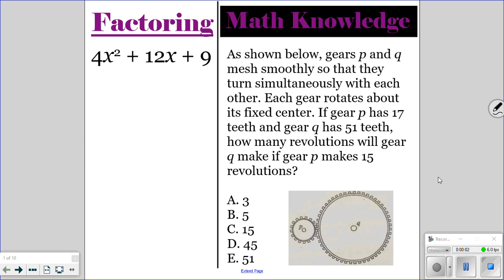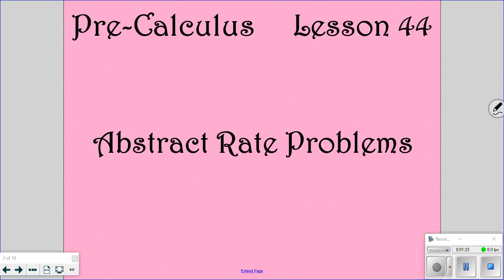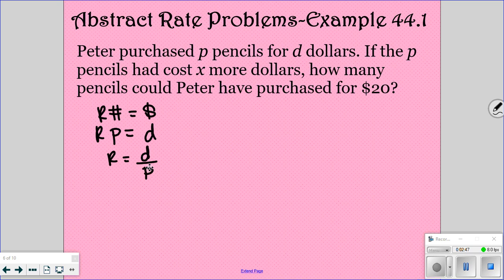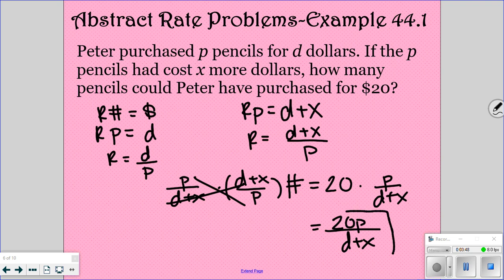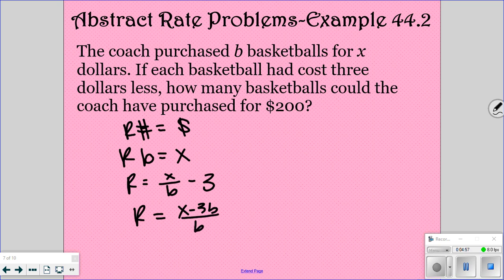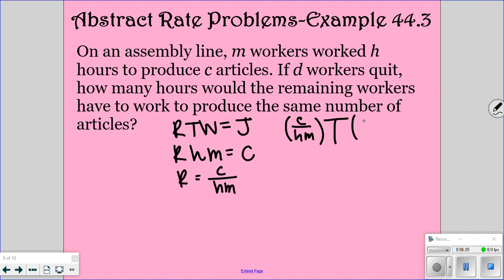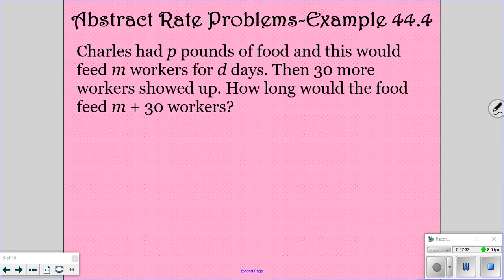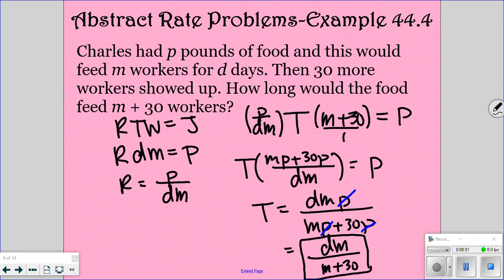Saxon Pre Calc Lesson 44